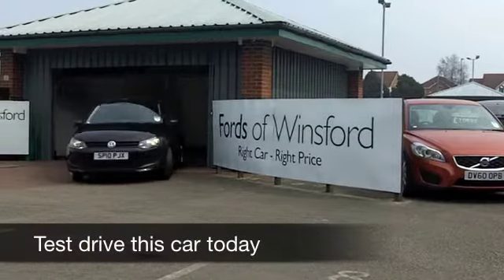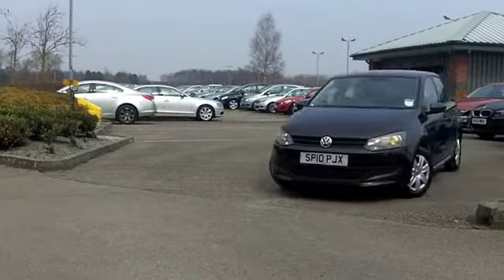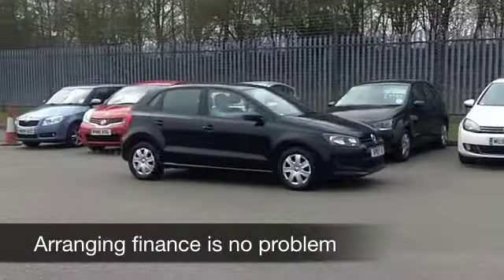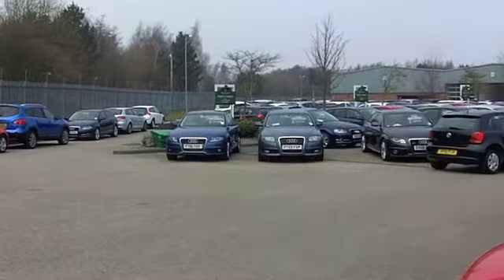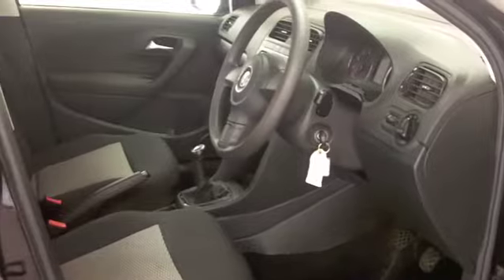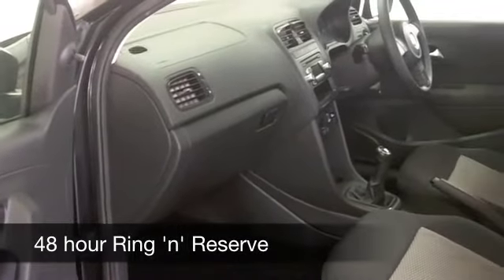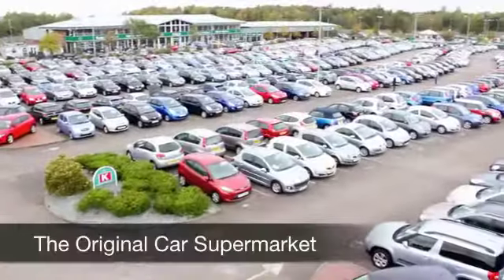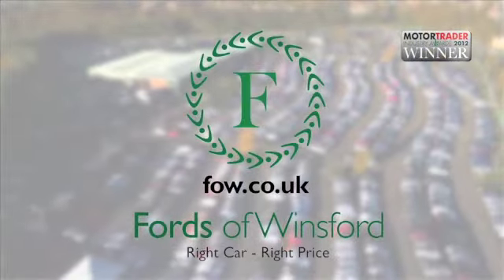VOLKSWAGEN POLO HATCHBACK (2010) 1.2 60 S 5DR - SP10PJX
DETAILS:
First registered: 04/03/2010
Current mileage: 16150
Registration: SP10PJX
Colour: BLACK

FEATURES:
front electric windows, central locking, cloth interior, all round airbags, pas, abs, steel wheels, metallic paint, cd, traction control, parcel shelf presen

This used car is for sale at Fords of Winsford Car Supermarket in Cheshire, UK